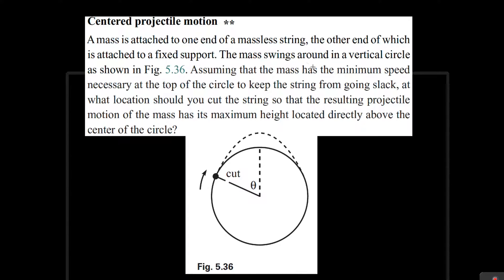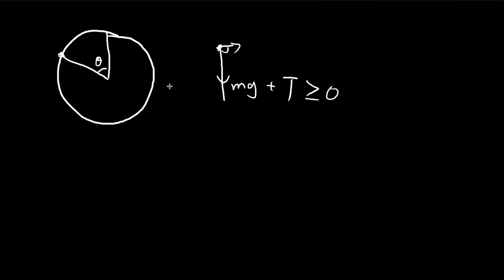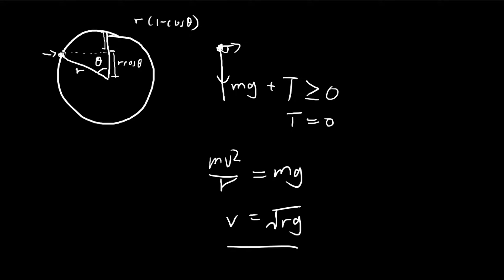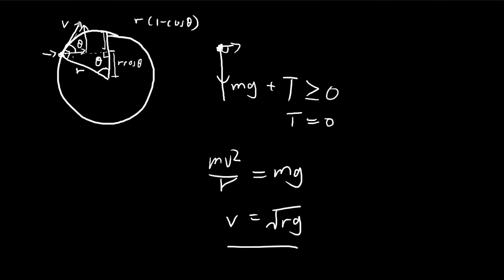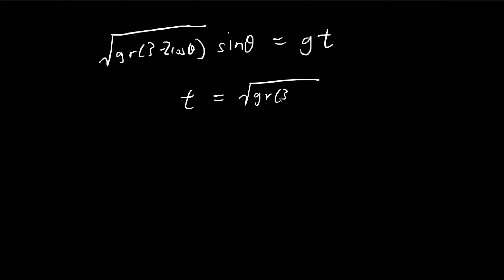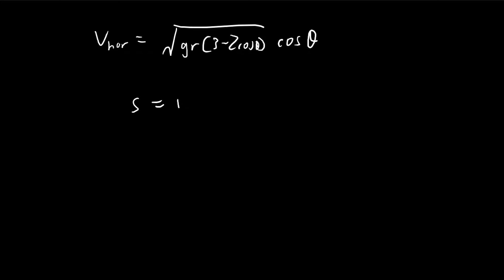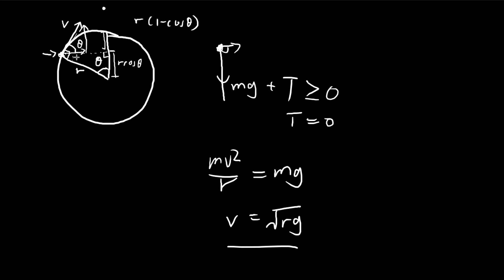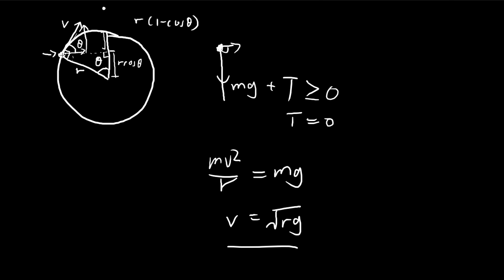Exercise 5.50 | Introduction to Classical Mechanics (David Morin)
A slightly long example that merges concepts such as centripetal force, gravity, projectile motion, kinetic and potential energy, a bit of trigonometry and one quadratic equation.